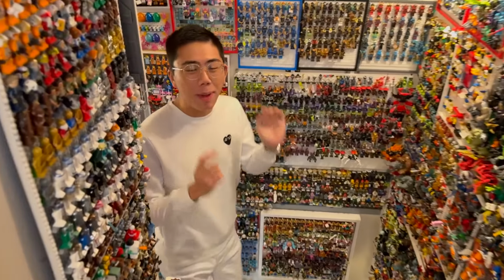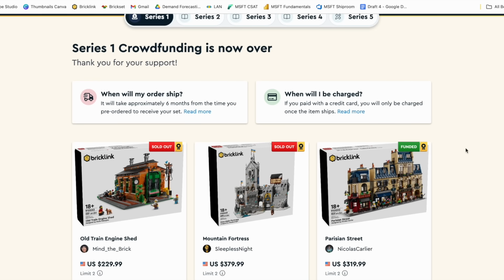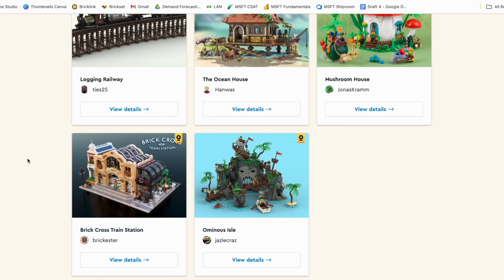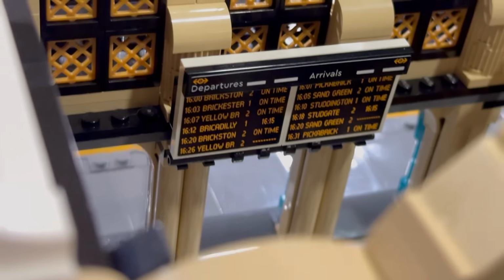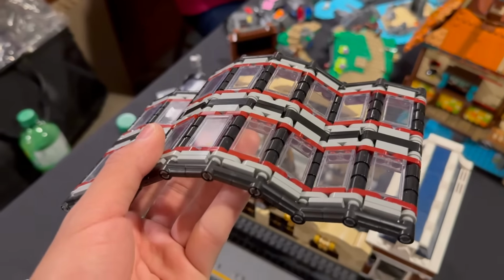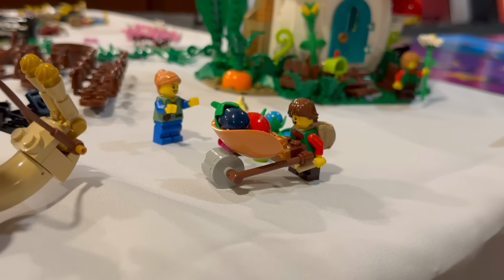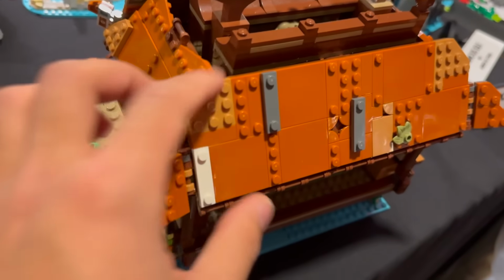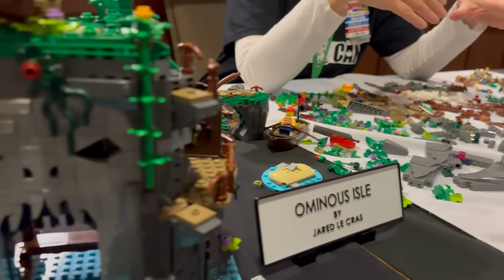Hands On Look at Unreleased 2025 LEGO Sets!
Thanks to the Bricklink team for bringing these to BrickCAN 2024!

Which ones are you the most excited for?

Join the DuckBricks District, a Marketplace and Community Hub for LEGO Fans!